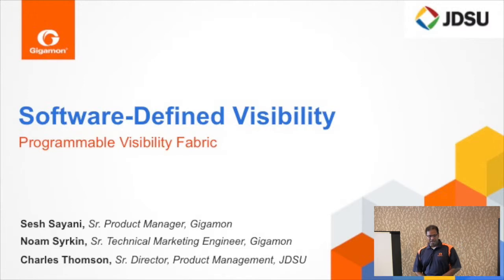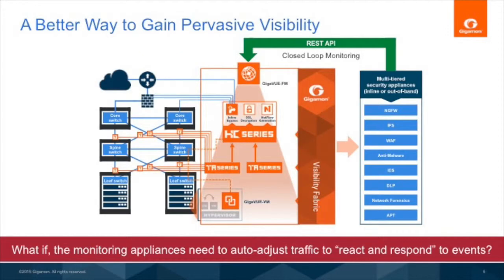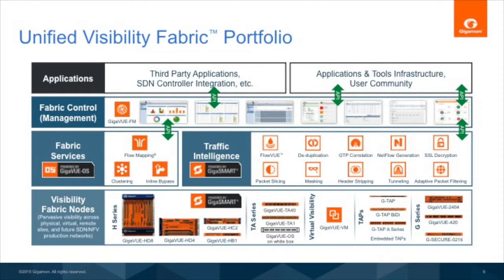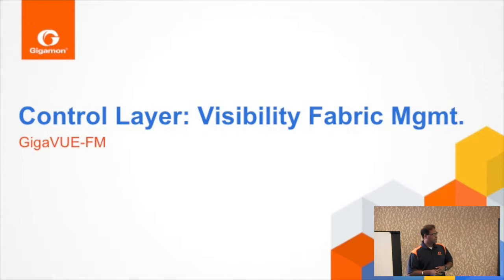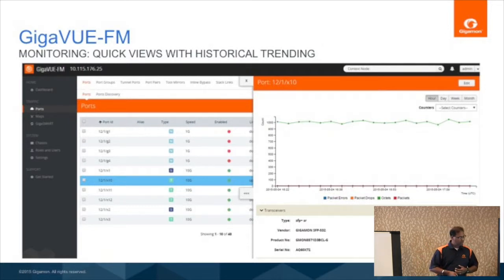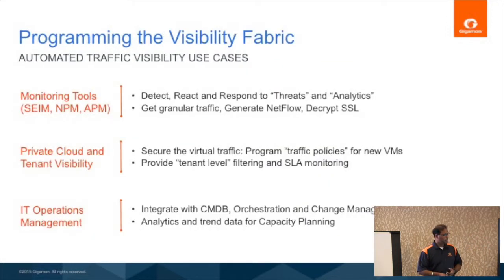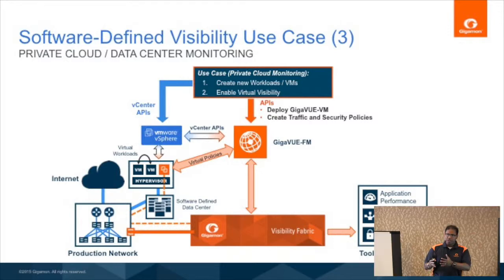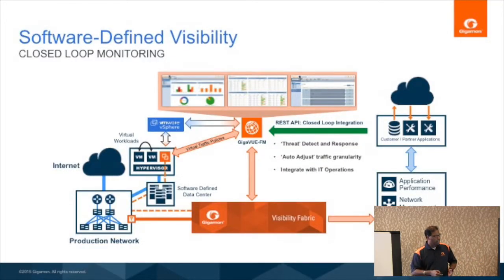Gigamon Software Defined Visibility Introduction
Recorded at Tech Field Day Extra at Cisco Live US 2015 in San Diego on June 10, 2015.